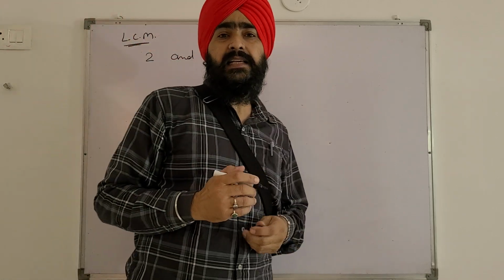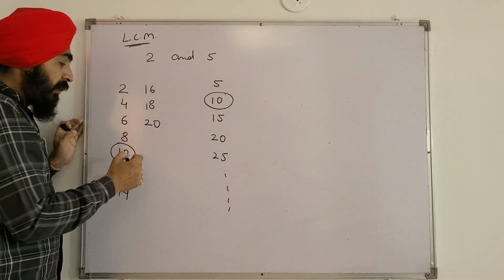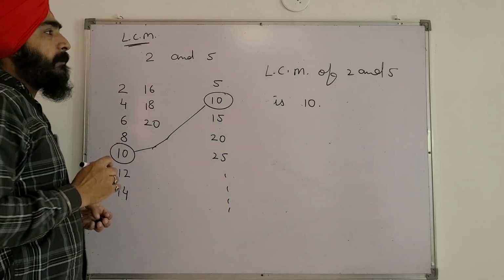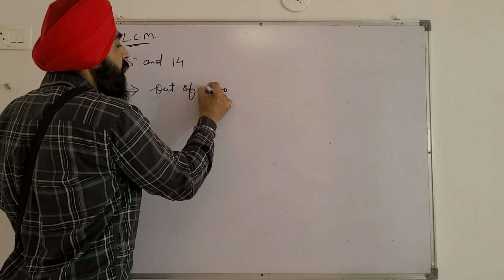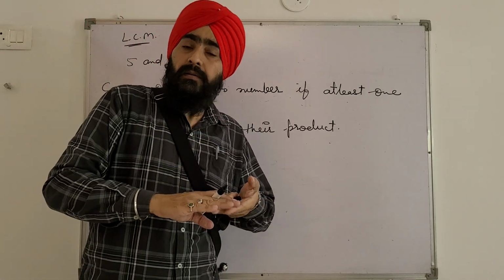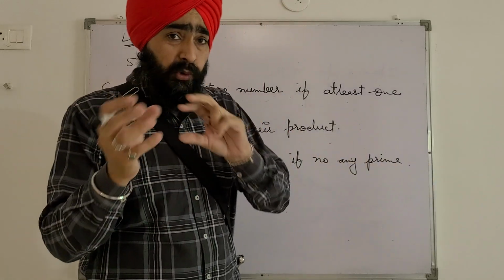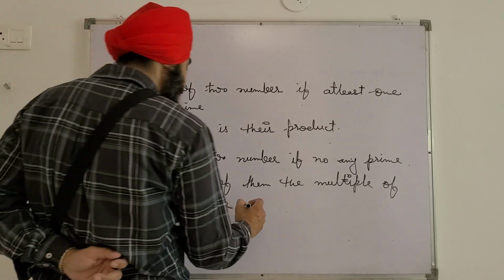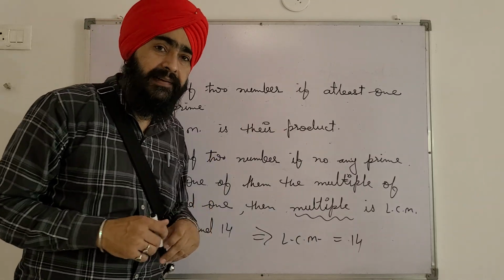BASIC FUNDAMENTALS OF MATHEMATICS PART-1 by BHUPENDER SINGH SAINI SIR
Easy to understand L.C.M.